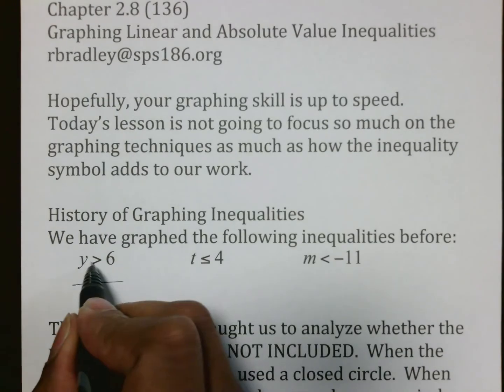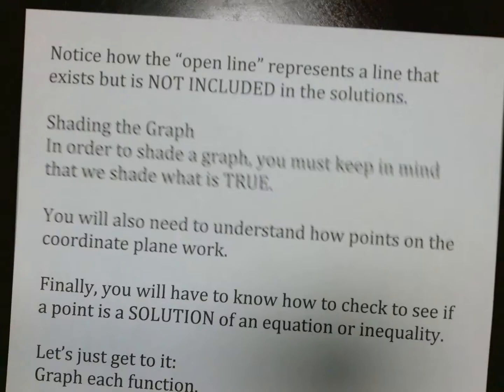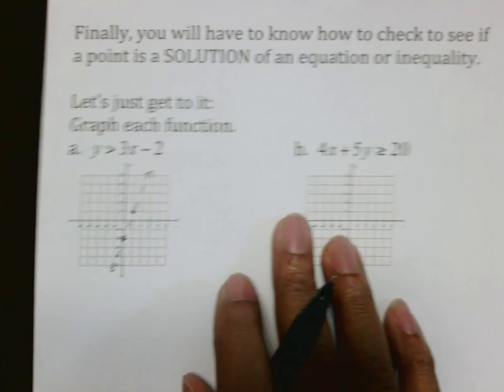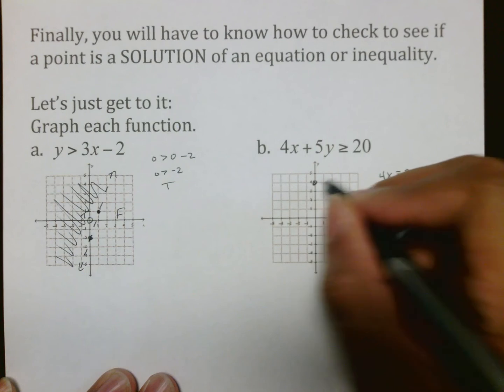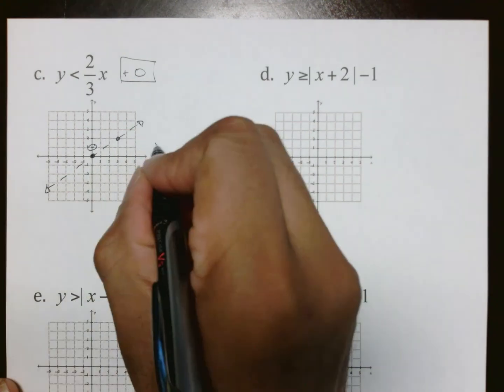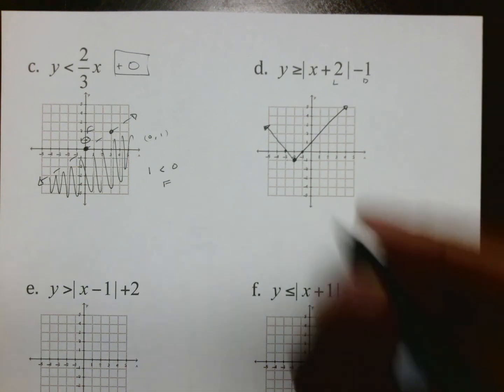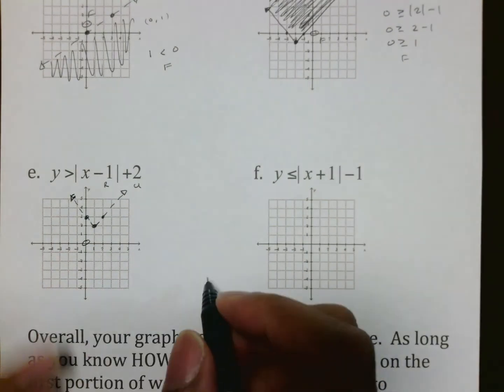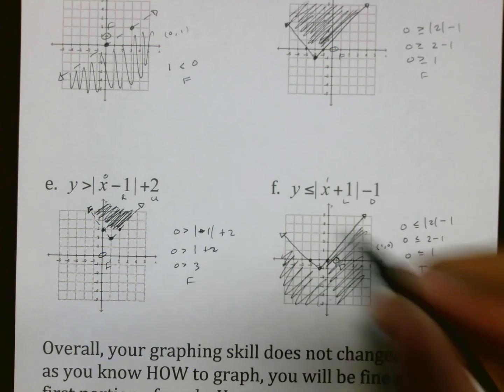SSHSMATH 2.8 (136)